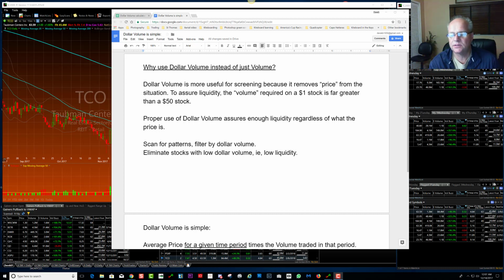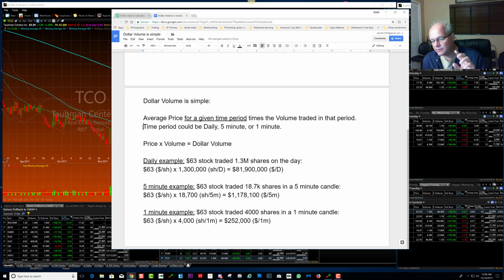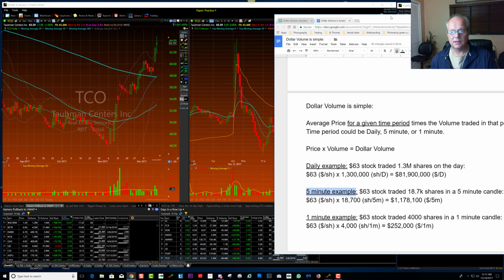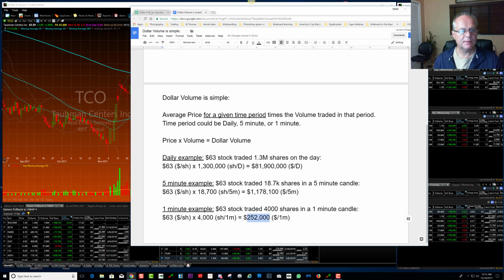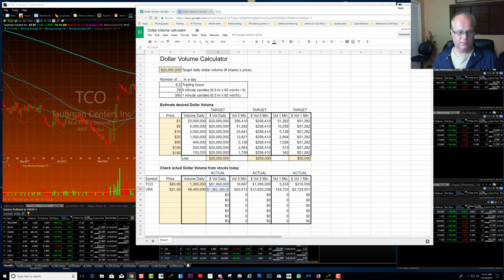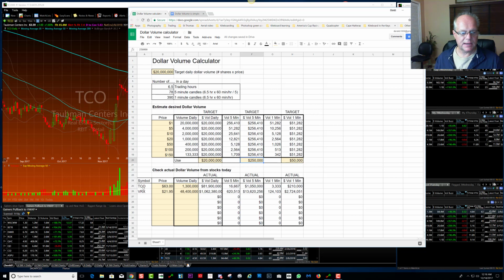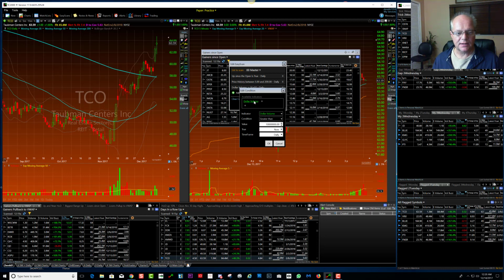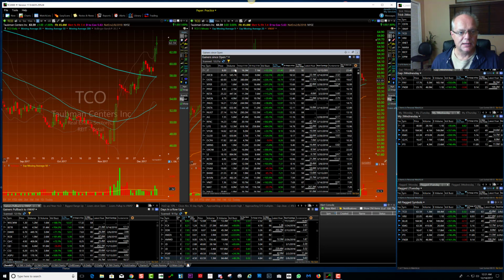TC2000 Dollar Volume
Scanning on Dollar Volume.